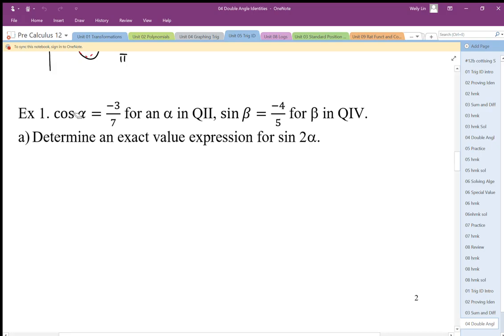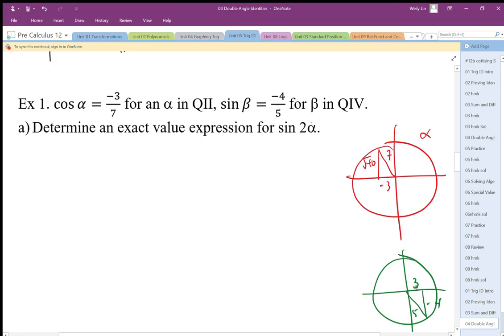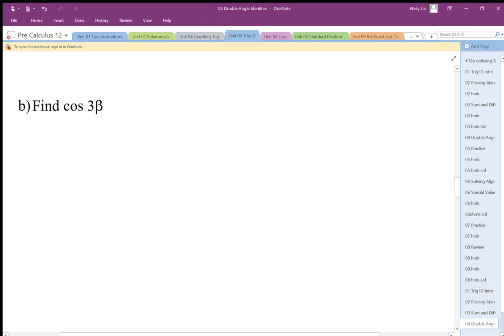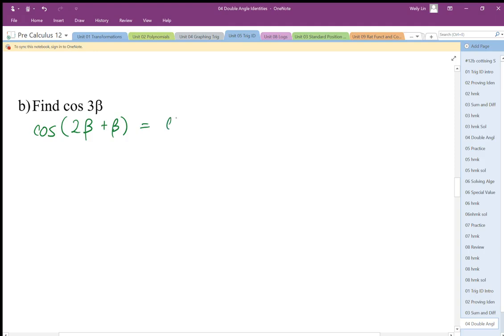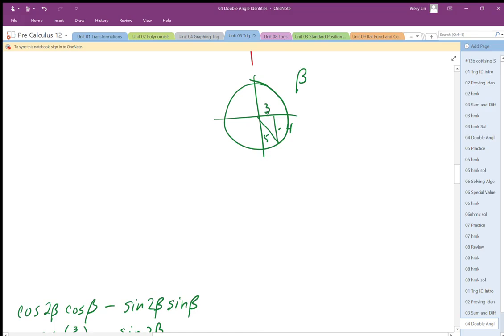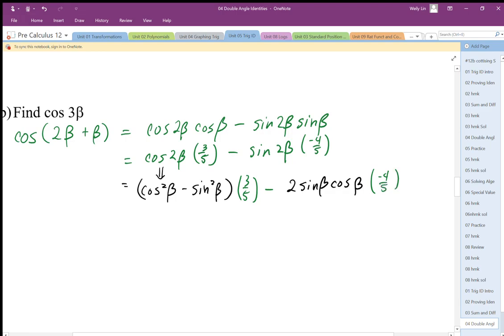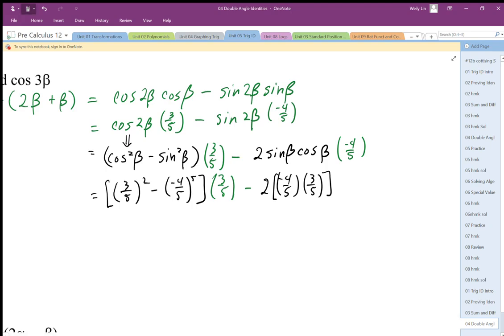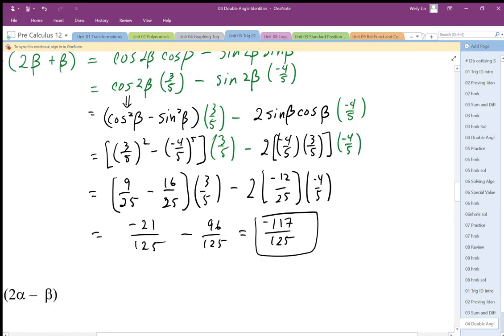04 Double Angle Identities Part3